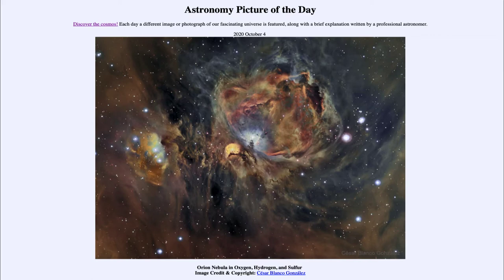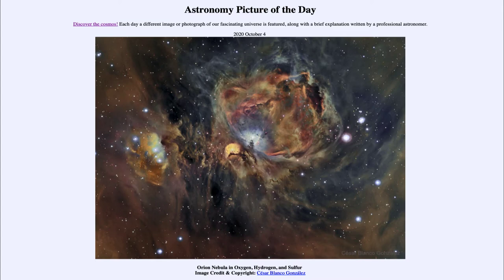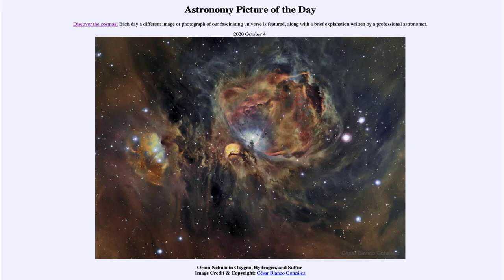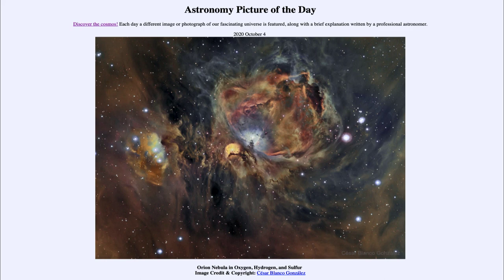2020 October 04 - The Orion Nebula in Oxygen, Hydrogen and Sulfur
In today's image, we see the Orion Nebula. This is a large region of star formation which is relatively close to us - a distance of only about 1500 light years. In it, we can try to get a detailed understanding of the process of star formation.